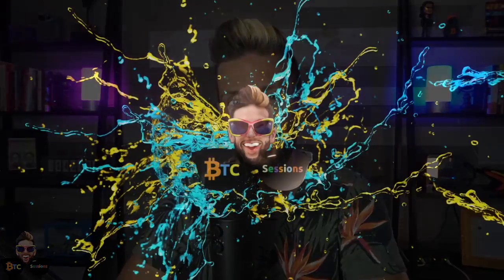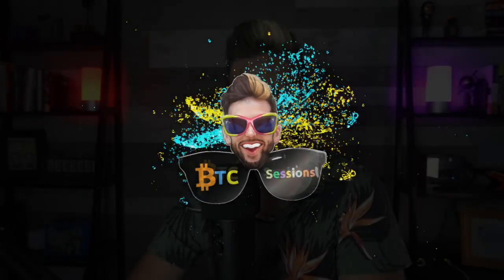LIGHTNING SESSION: Bitcoin Wallets - On Chain VS Lightning Explained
What is the difference between a regular or "on-chain" Bitcoin wallet and a Lightning Network wallet? Here's a concise answer in only 2 minutes.

Want to try out both on-chain and lightning Bitcoin transactions in one place? Check out this tutorial for Muun Wallet, which allows you to do both seamlessly.